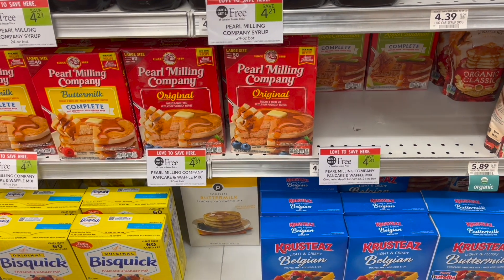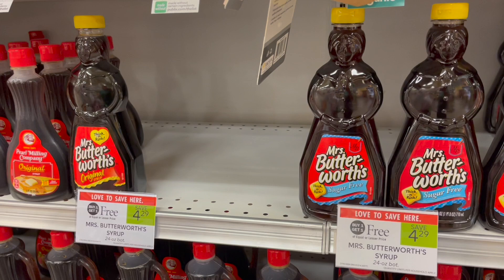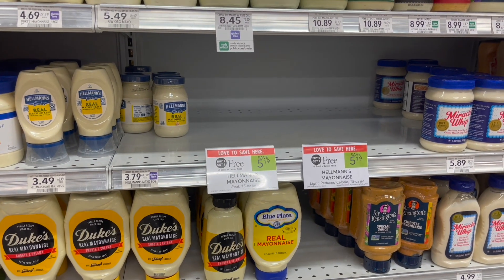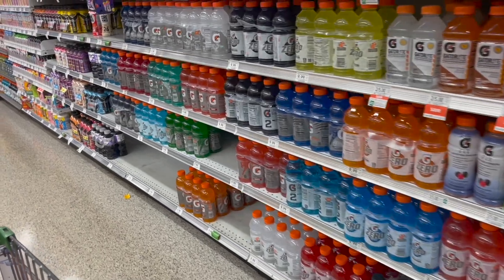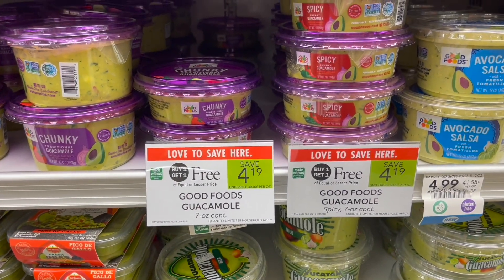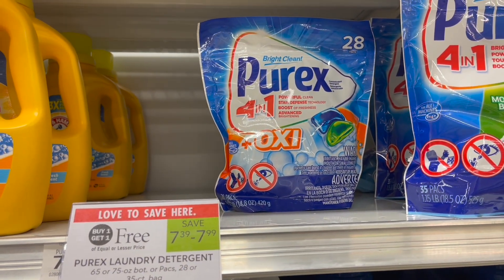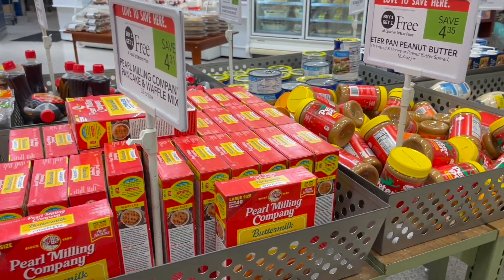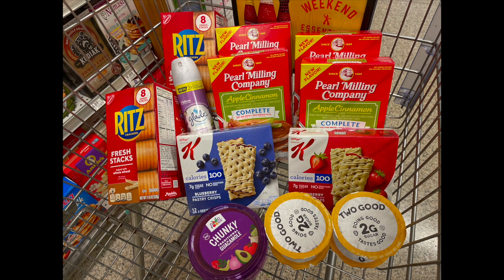PUBLIX WEEKLY AD/COUPONING DEALS 5/4-5/10 | $42 WORTH FOR $4 | EASY ALL DIGITAL FOOD DEALS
We have another great week full of deals especially on WIC benefit items Down below I have included a printable list/Google doc of all the deals and WIC offers mentioned in the video as well as some additional must do deals you cannot miss out on.  Also below I included a few reward programs especially stocking spree which we talked about in the video.

PAMPERS CLUB: Download app on Android or Apple Device and sign-up

✉️ Send Friend Mail: P.O.Box 701576

-MERRYFIELD SIGN-UP: Download the app on your Apple or Android device directly from the App Store or Google Play and enter my unique code Z6S9MQ to get 2,000 points for signing up.